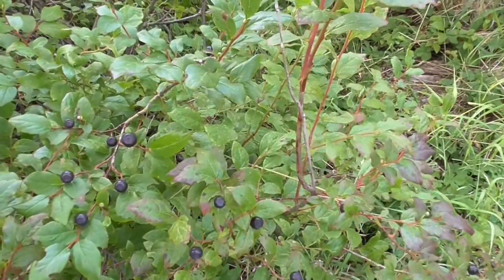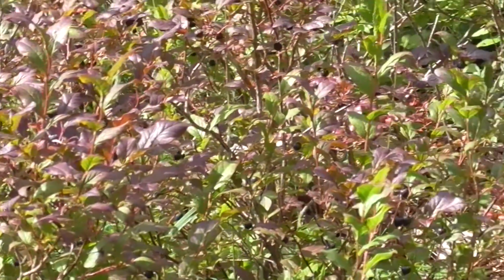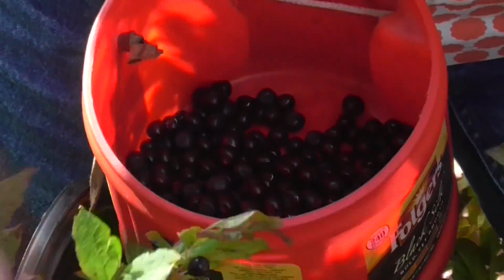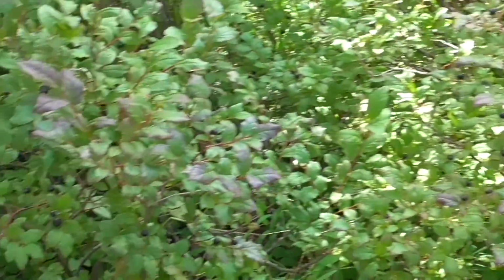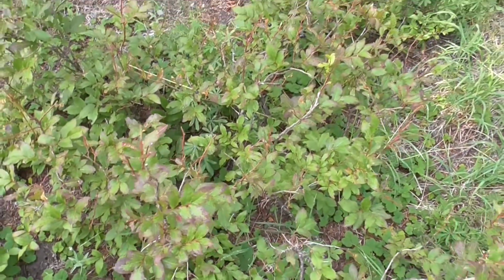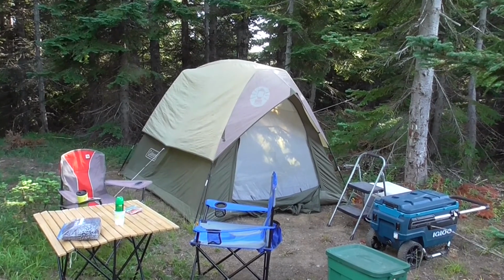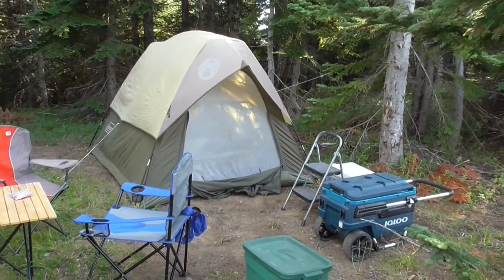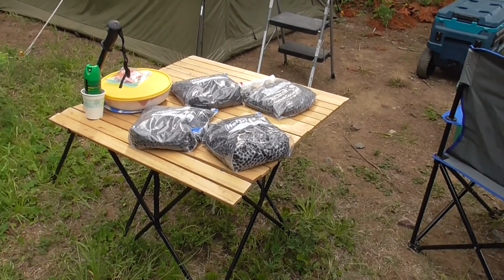Black Gold - Wild mountain huckleberries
How to find and pick 'em